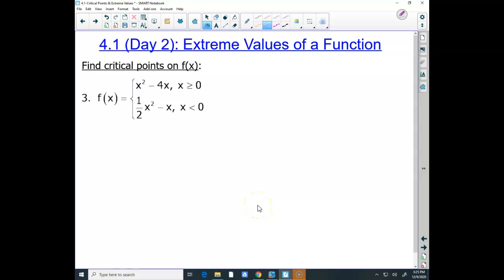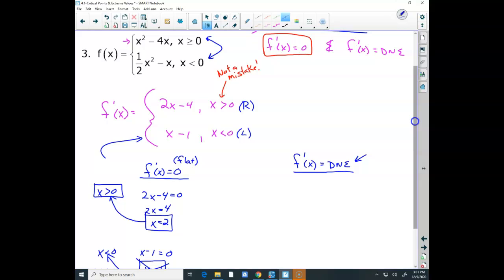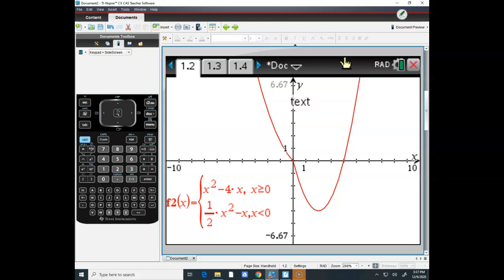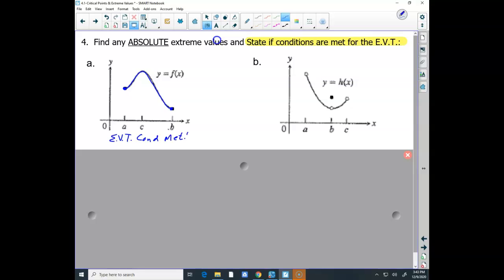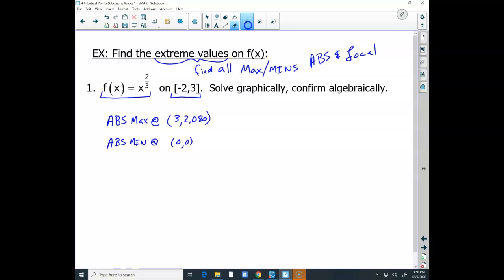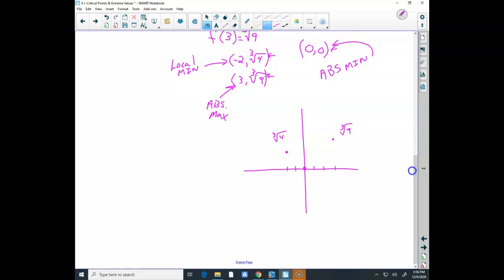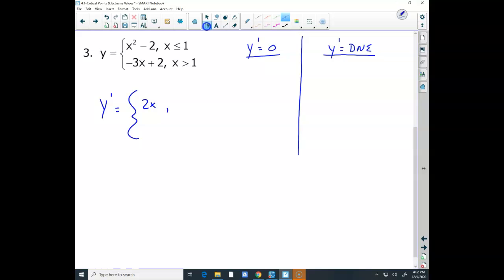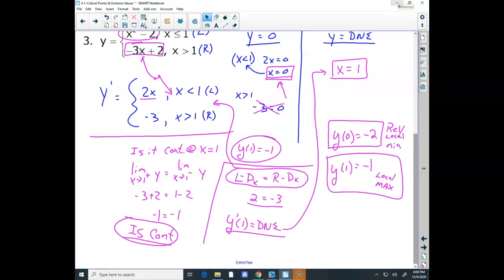4.1 (Day 2) Extreme Values of a Function